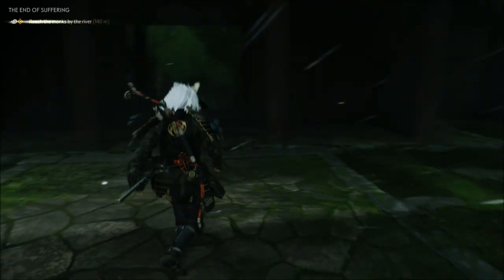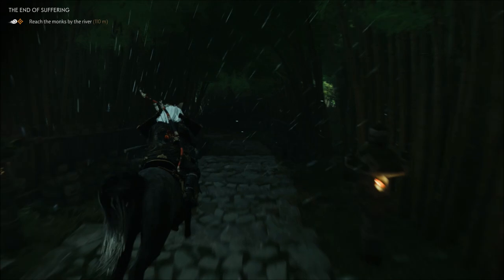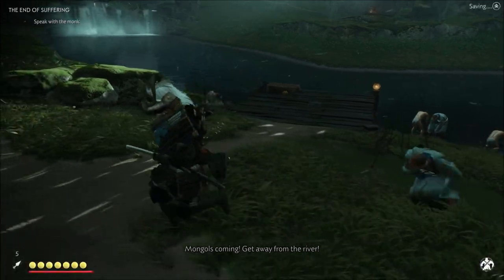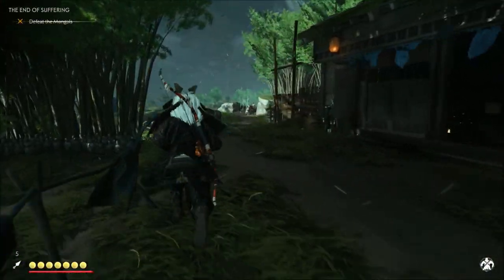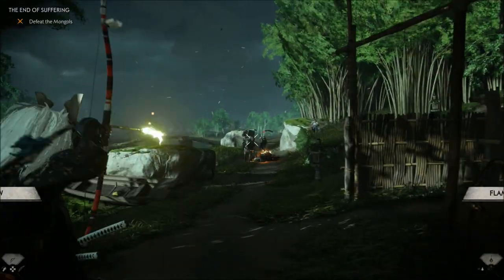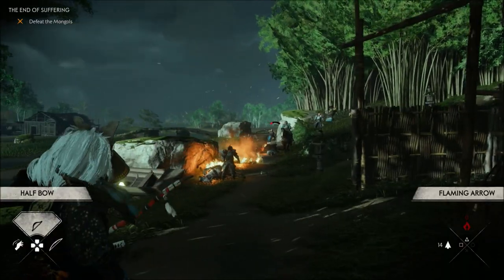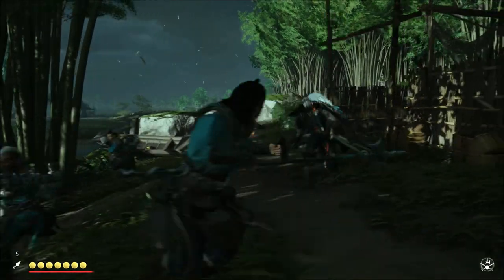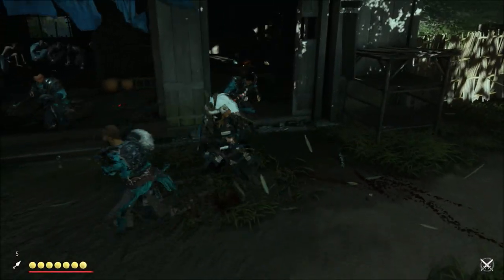Ghost Of Tsushima Update 1.16 Details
Today we received update 1.16 for ghost of Tsushima. This is a small update that brings a few changes to the game.